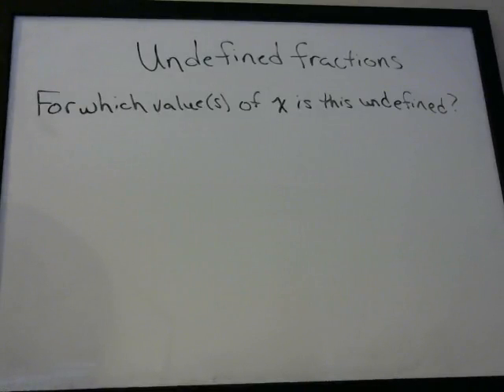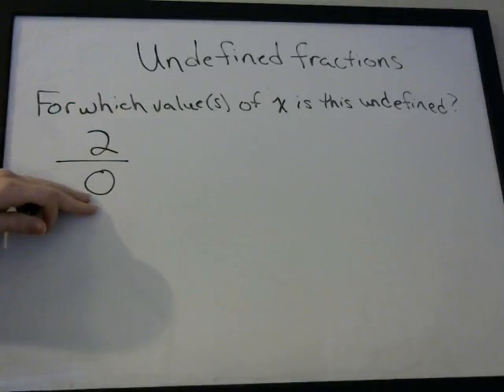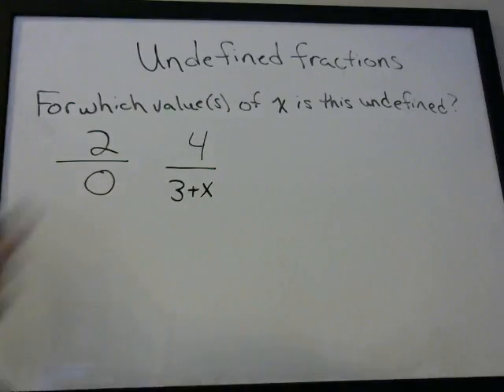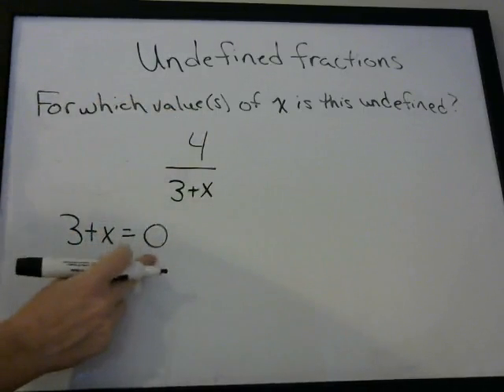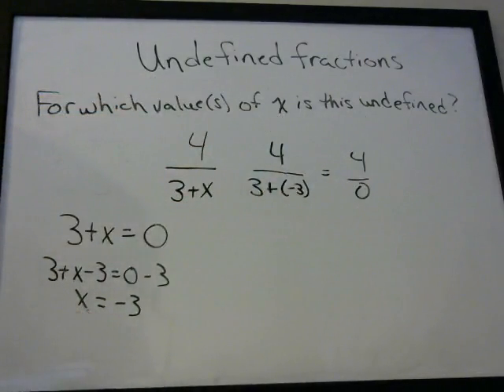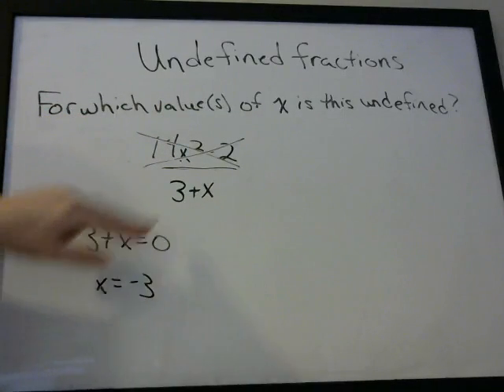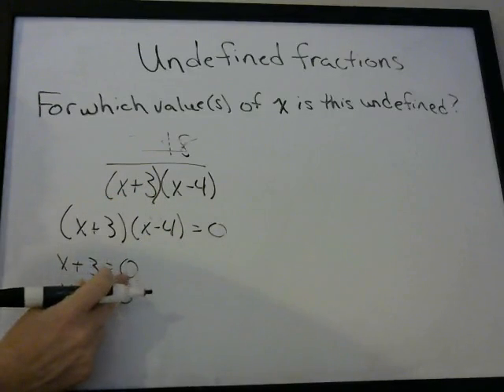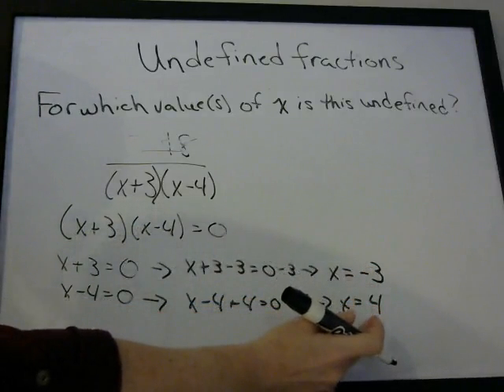Undefined Fractions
Undefined fractions. Learn to solve a problem such as "For which value(s) of x is this undefined: 18 / (x+3)(x-4)"